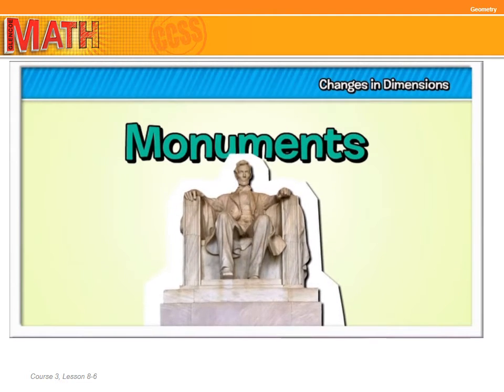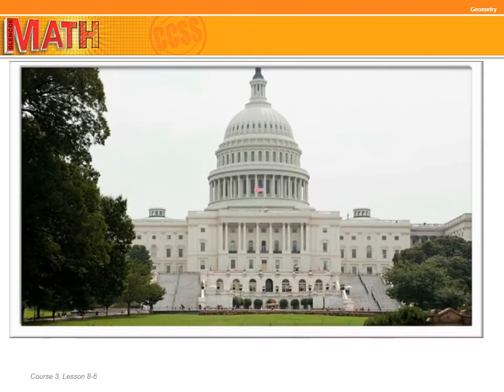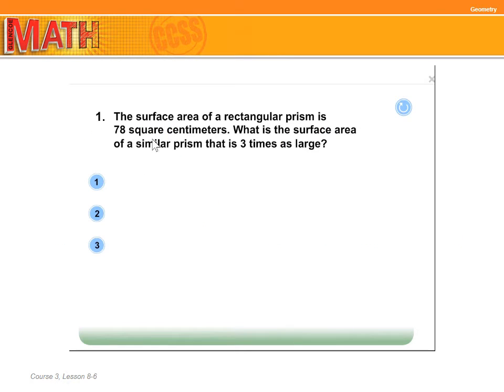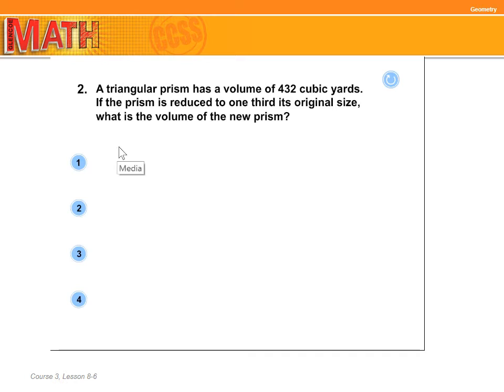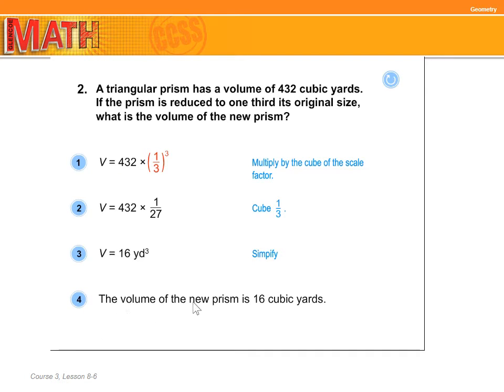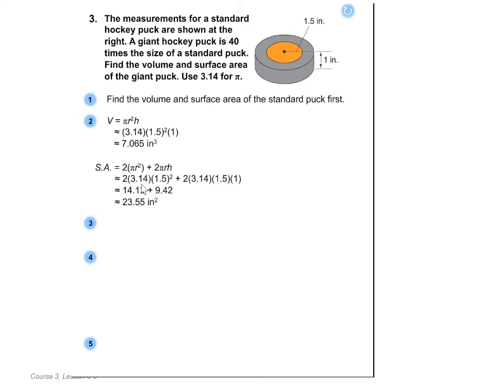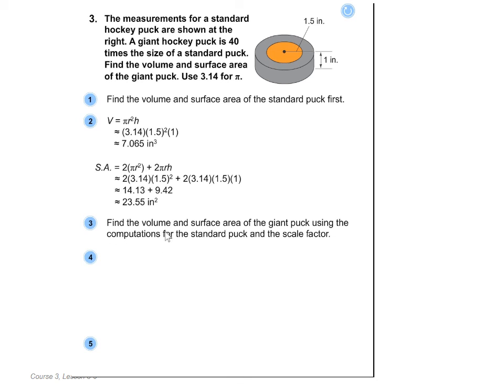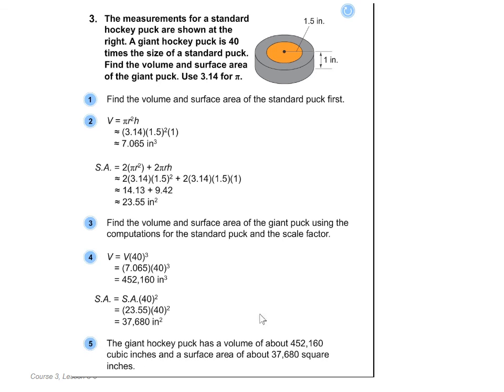8.6 Changes in Dimensions